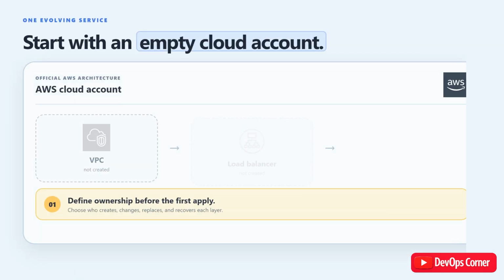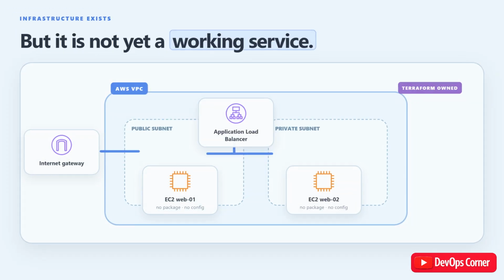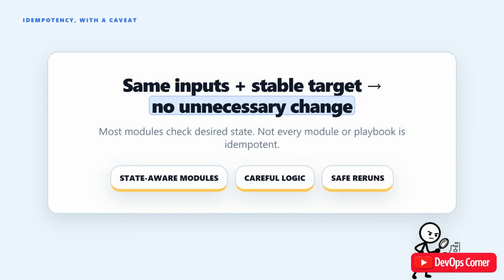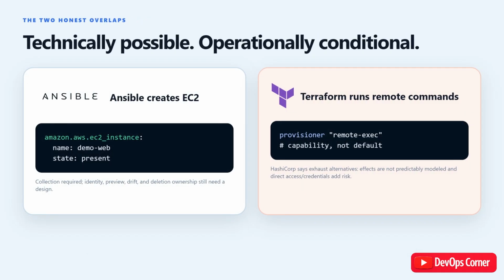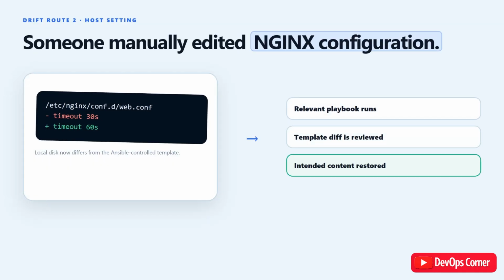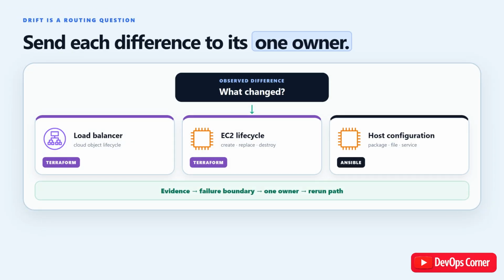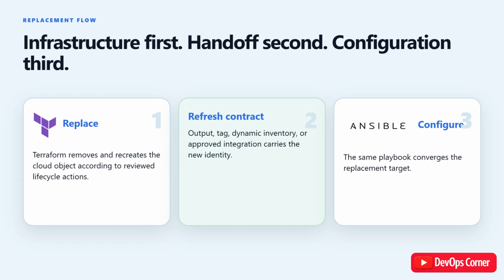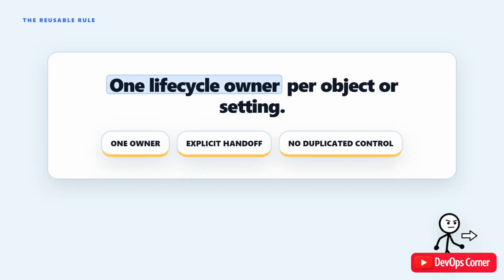Terraform vs Ansible: Which Tool Should Own Your Infrastructure?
Terraform and Ansible can overlap, but duplicated lifecycle ownership makes drift, replacement, and reruns harder to reason about. This explainer gives you a practical production boundary, the honest exceptions, and an explicit handoff pattern for using both tools.

You will learn:

- why capability does not automatically determine lifecycle ownership;
- how Terraform state and a refreshed plan support cloud-resource review;
- why raw terraform output -json data is not automatically Ansible inventory;
- how state-aware Ansible modules, handlers, and idempotency support host configuration;
- how to route cloud drift, host-file drift, replacement, and Day-2 changes;
- when Ansible provisioning modules or Terraform provisioners can be valid and what operating questions remain.

“Terraform builds, Ansible configures” is a useful default, not an exclusive capability rule.
Ansible check mode is a simulation and is not equivalent to a Terraform plan. Diff output can expose sensitive content.

Chapters:

00:00 Terraform vs Ansible is an ownership decision
00:44 What duplicated control breaks
01:18 Start with one evolving cloud service
01:38 How Terraform owns cloud-object lifecycle
02:30 The explicit inventory handoff
02:48 How Ansible configures the hosts
03:30 Idempotency and its limitation
04:04 Where Terraform and Ansible overlap
04:54 Route cloud drift back to Terraform
05:18 Route host configuration drift to Ansible
06:50 Replacement exposes the handoff contract
07:36 Why Ansible check mode is not Terraform plan
08:06 A reliable default ownership boundary
08:38 One lifecycle owner per object or setting
08:58 Next: Terraform state locking

Which boundary does your team use today: Terraform for cloud objects and Ansible for in-guest configuration, one tool for both, or a different ownership model?